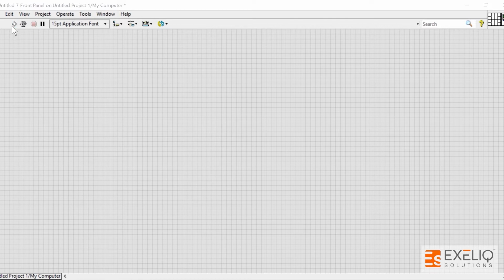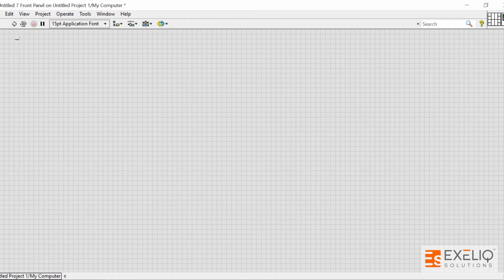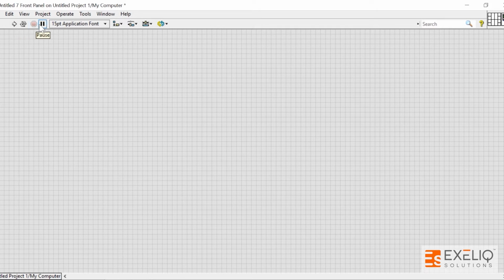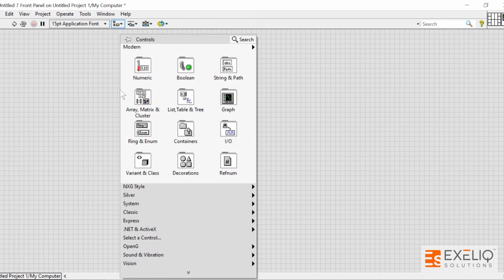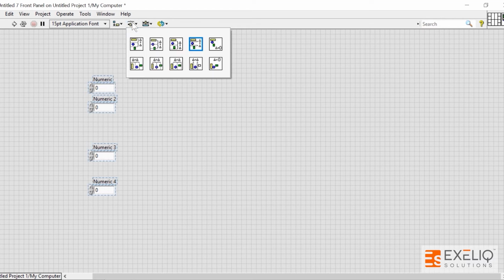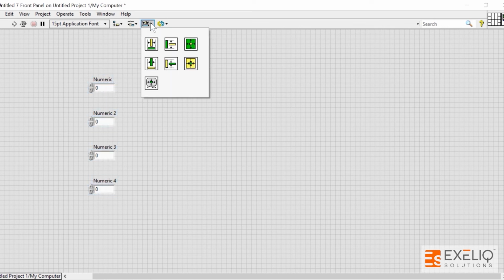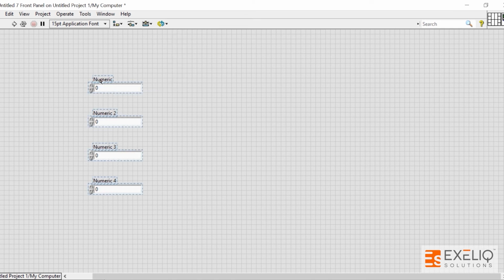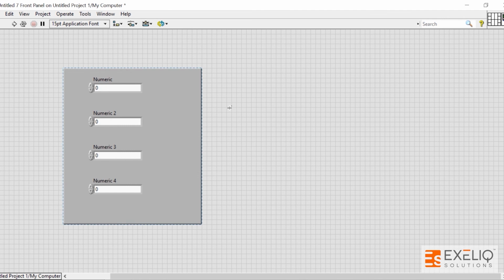Learn about Front Panel Toolbar in LabVIEW | Exeliq LabVIEW Beginner Course | LabVIEW Basics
If you are a beginner in LabVIEW and want to learn LabVIEW from scratch, this video is for you.
In today's Exeliq Tech Talks, we will learn about Front Panel Toolbar in LabVIEW with Exeliq. Let's start this Exeliq Tech Talks journey. Be smart and Code fast.

For more content follow Exeliq Solutions

Exeliq Tech Talks is an initiative by Exeliq for restless learners. Our mission is to empower the youth by providing them with a platform to grow their knowledge in the field of manufacturing technology.

Exeliq Tech Talks are committed to enabling our generation to adopt smart manufacturing, by providing them with relevant content like manufacturing programming, instrumentation, industrial internet of things, and other latest cutting-edge technology.

With this vision in mind, Exeliq Tech Talks is committed to delivering value to our viewers.